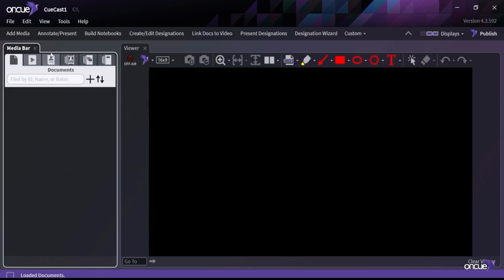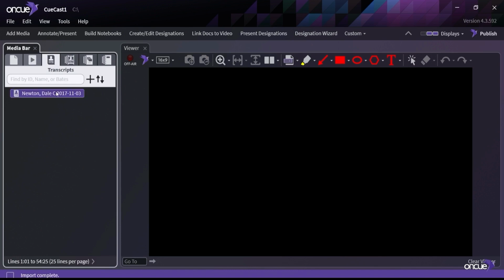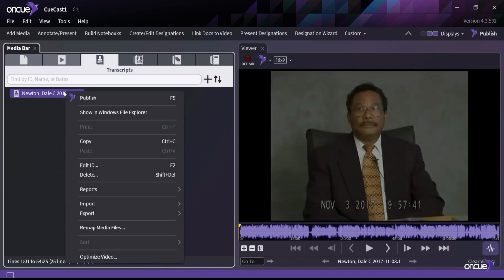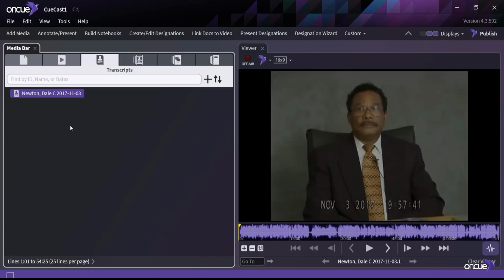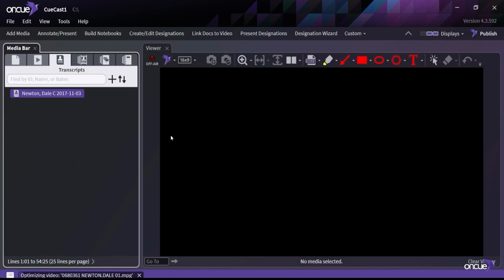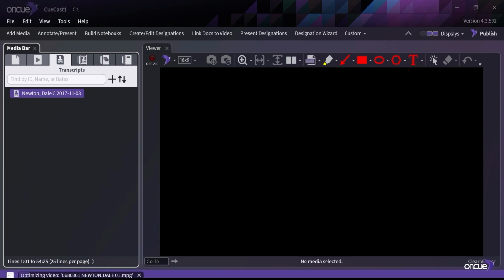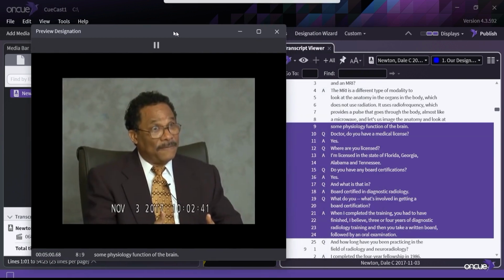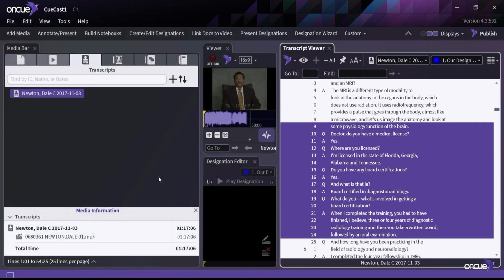CueCast 08: Optimizing Video Depositions in OnCue